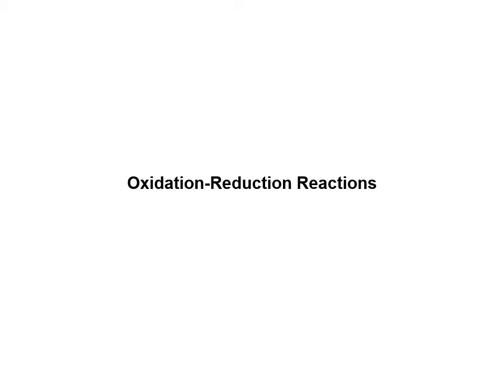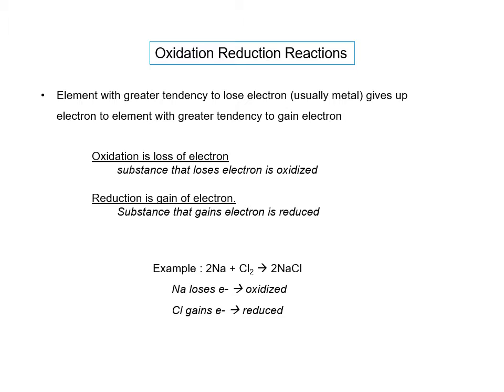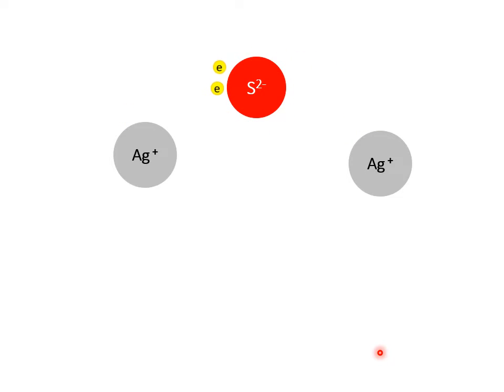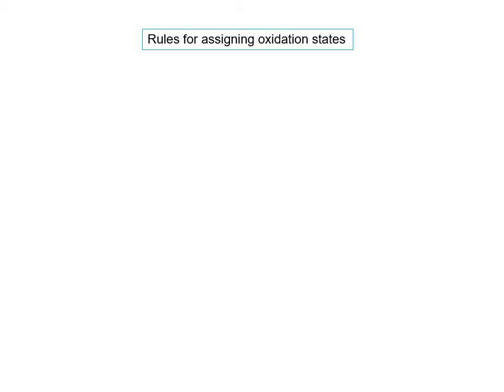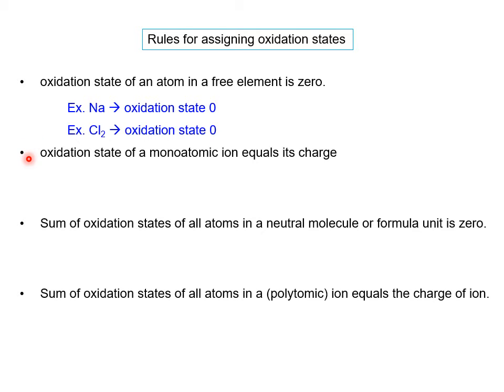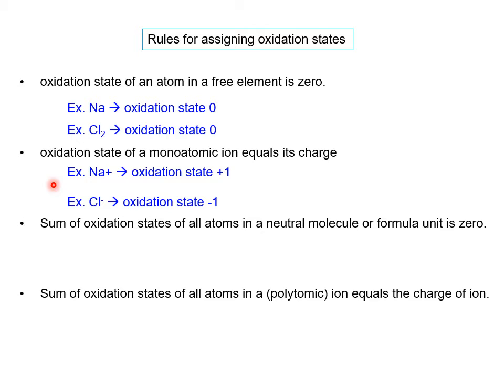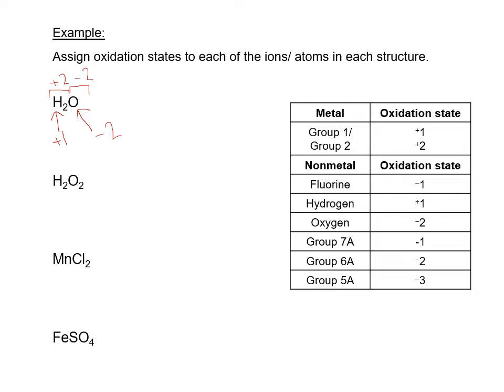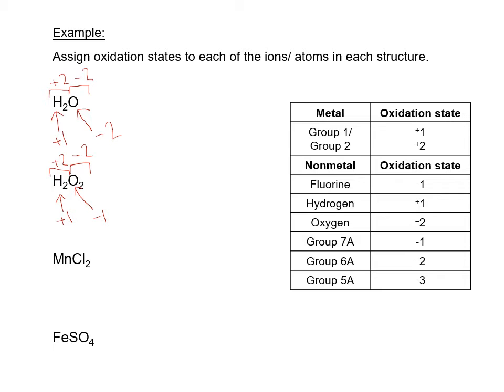Oxidation Reduction Reactions- chapter 7